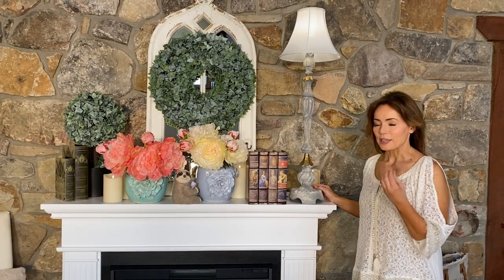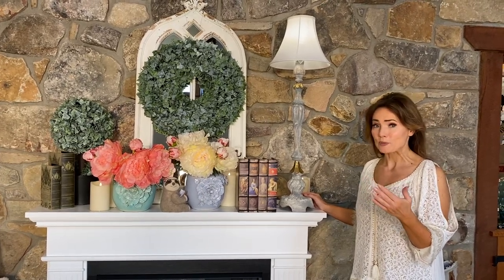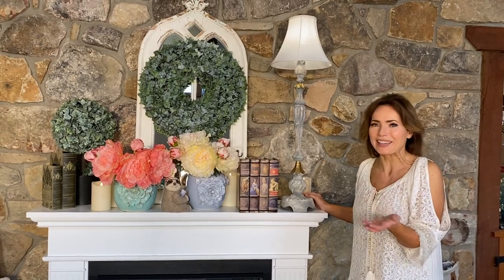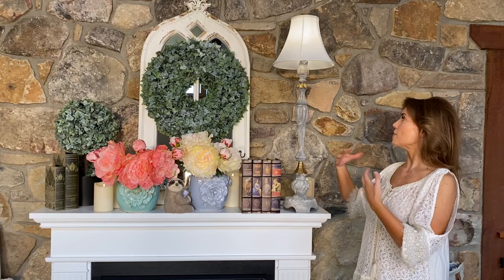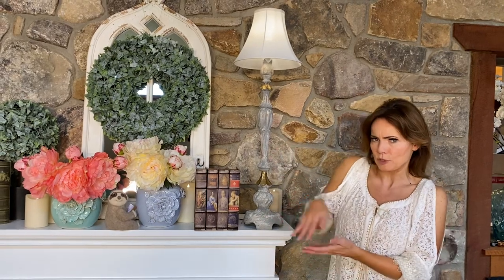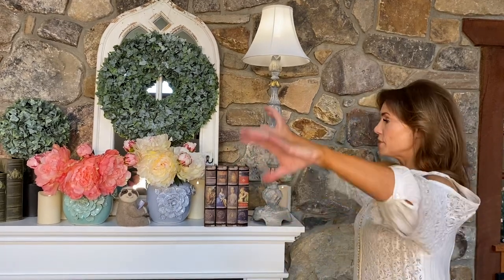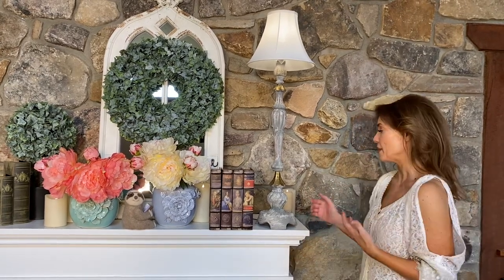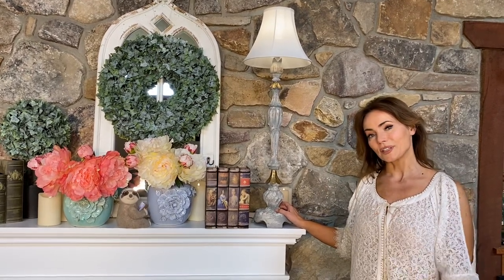Antique Style Table Lamp